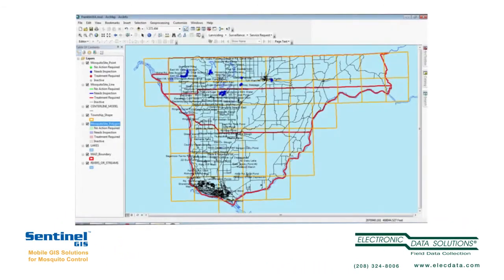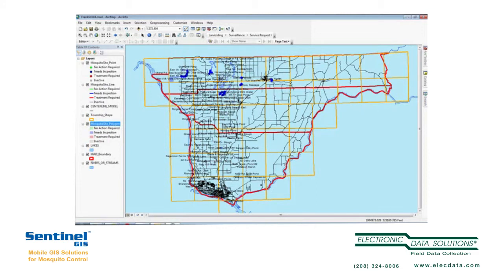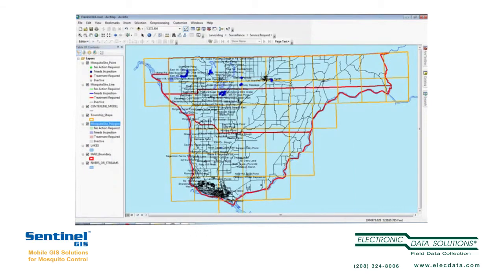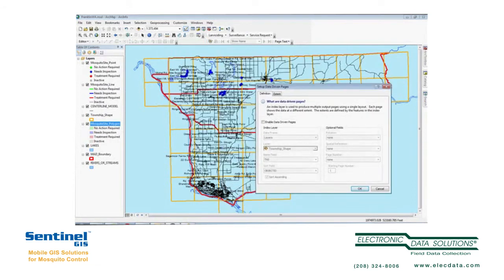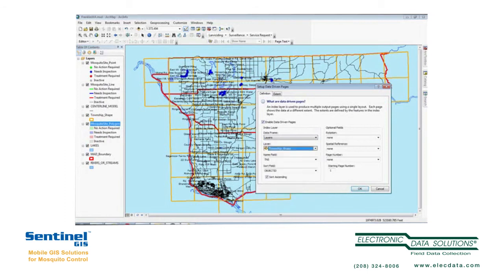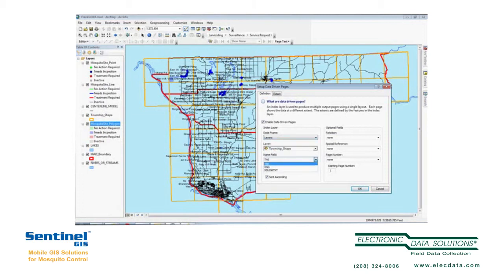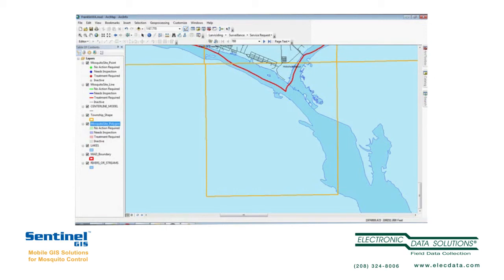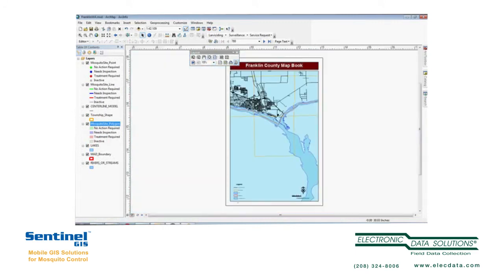Sentinel: ArcGIS Data Driven Pages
About ArcGIS Data Driven Pages for Sentinel.